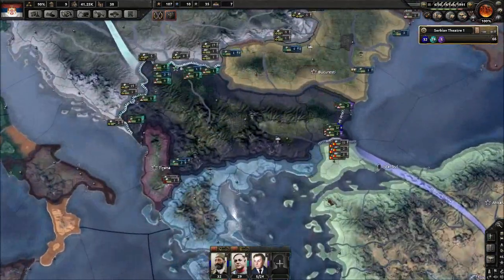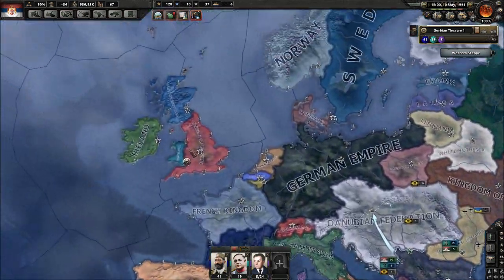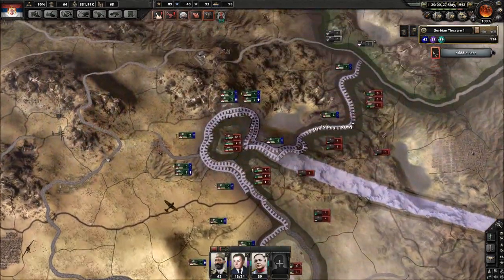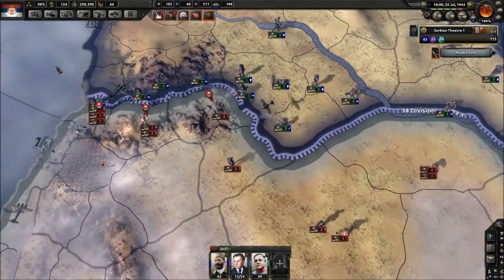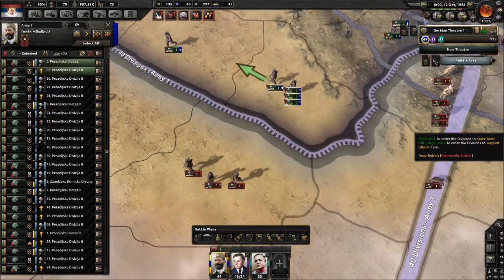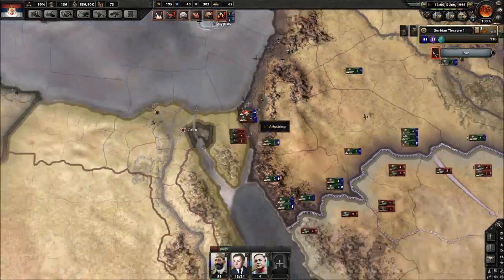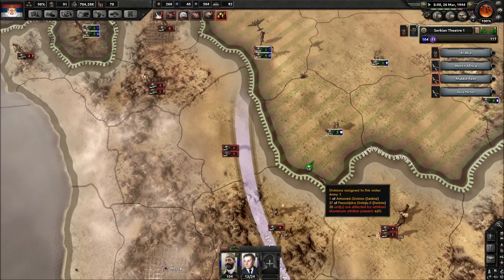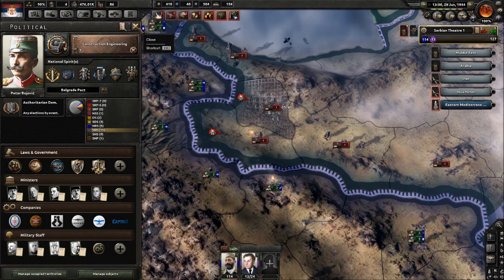Serbian Removal #2 (Hearts of Iron 4 - Kaiserreich - Serbia Campaign)